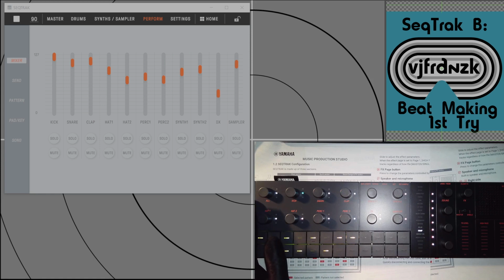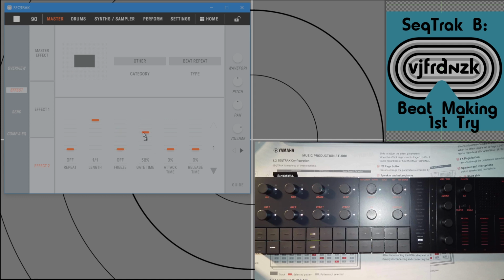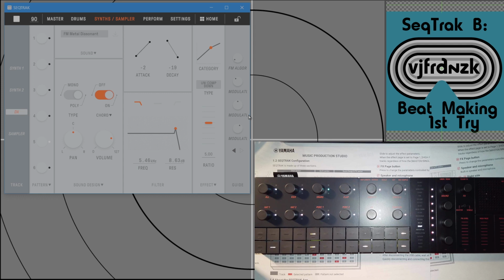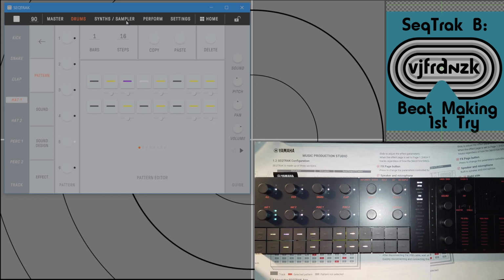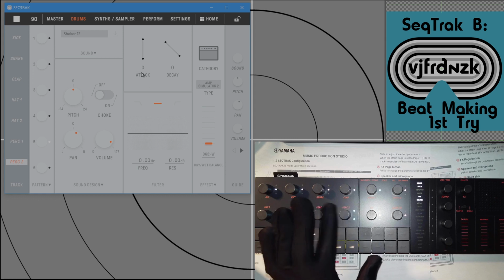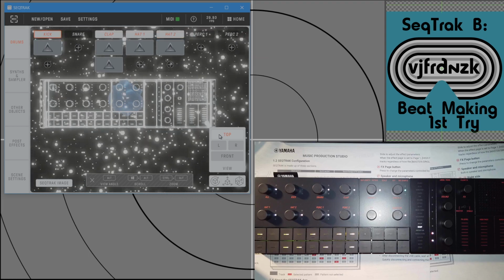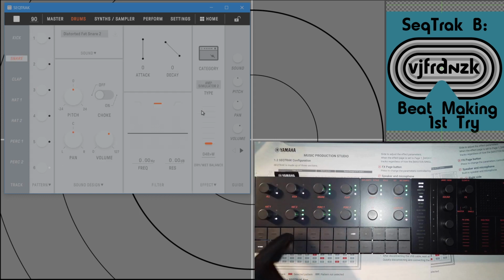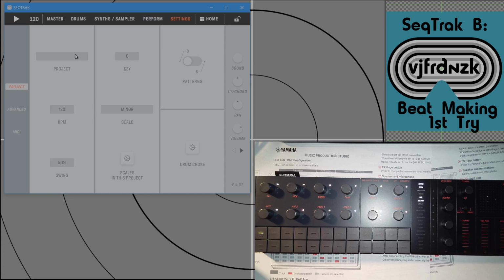SeqTrak B: First Beat Making Example "Lo Fi Dark"? using PC App to edit sounds etc